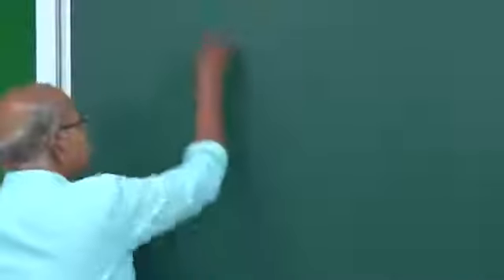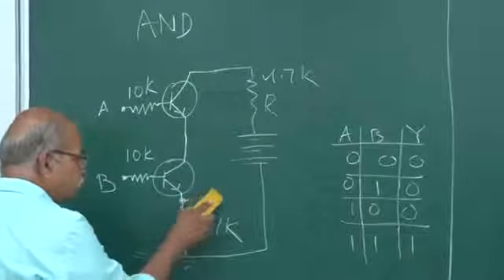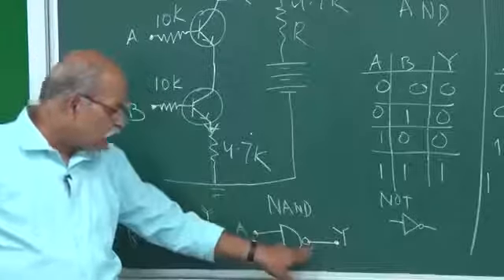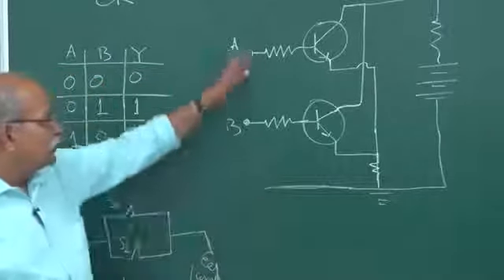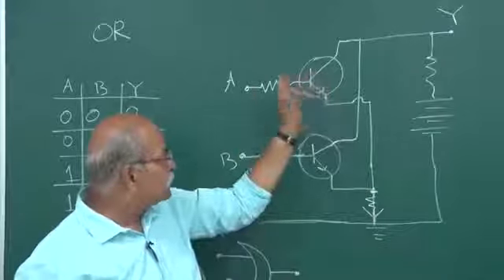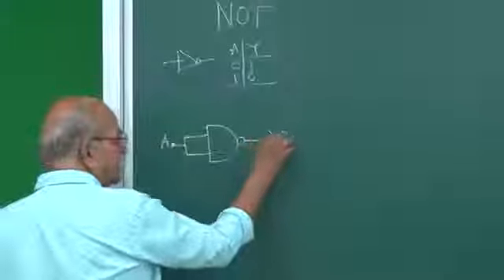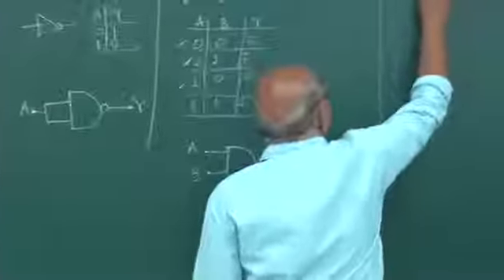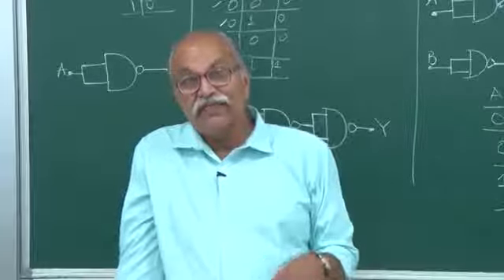-Prof. HC Verma videos